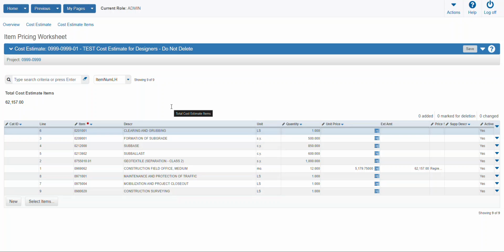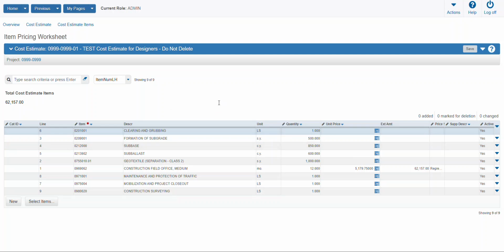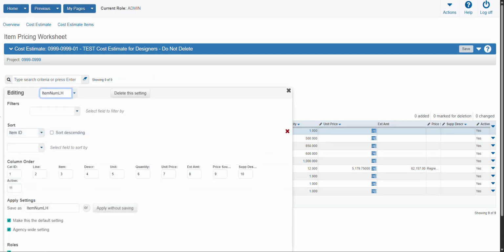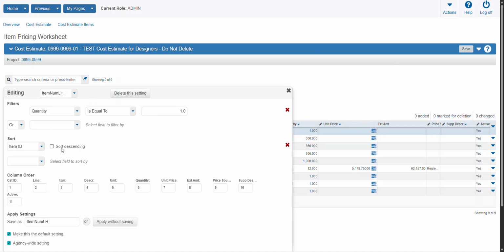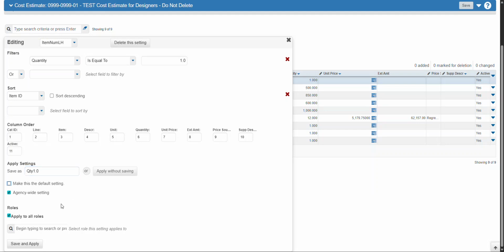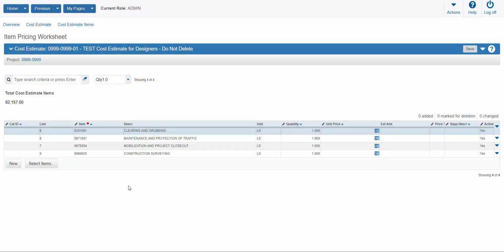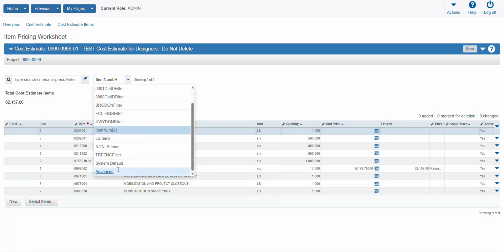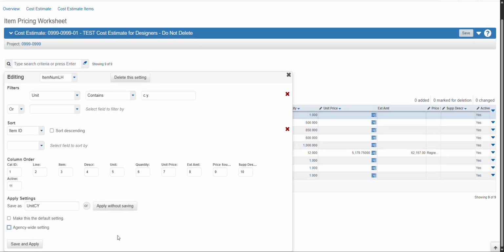CTDOT Cost Estimate Item Filters Training Video